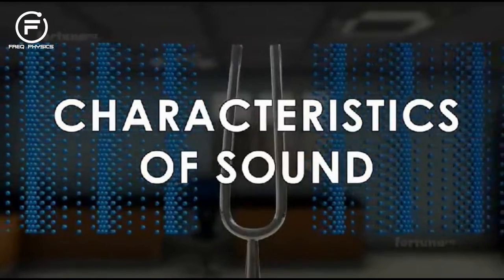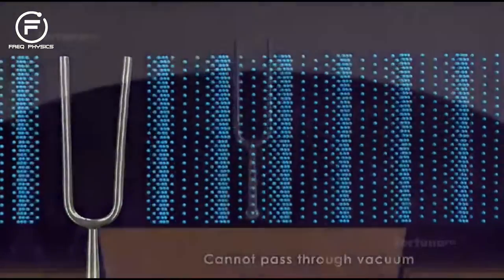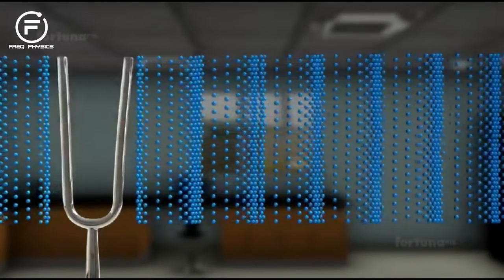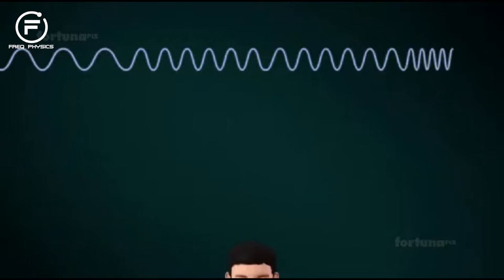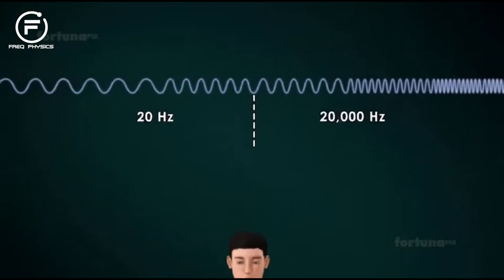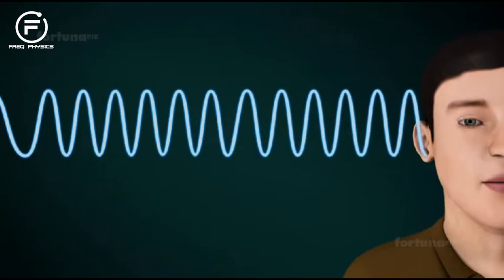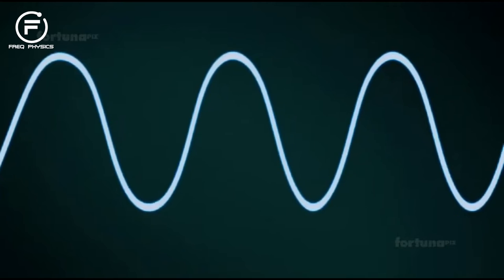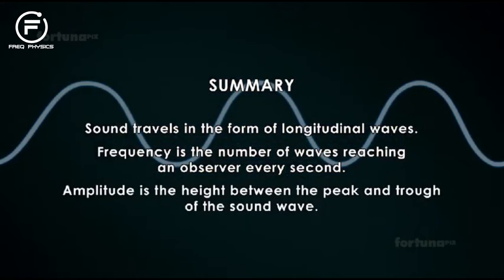Freq Physics Acoustic Atmosphere: Sound Basics